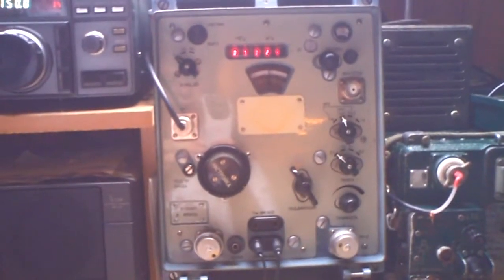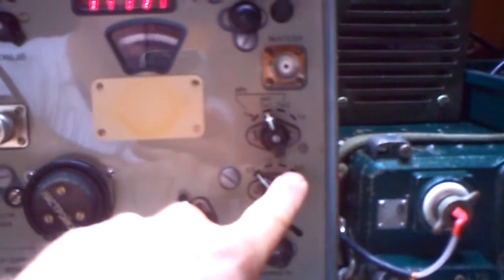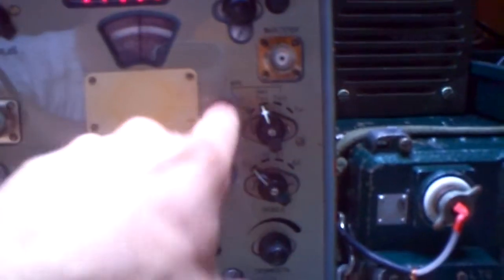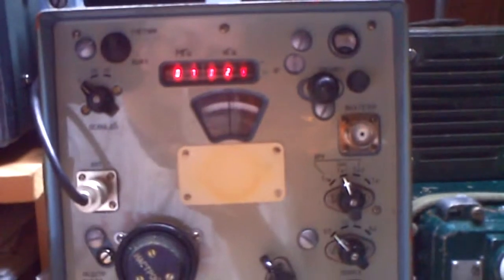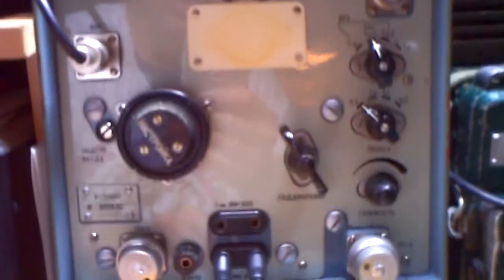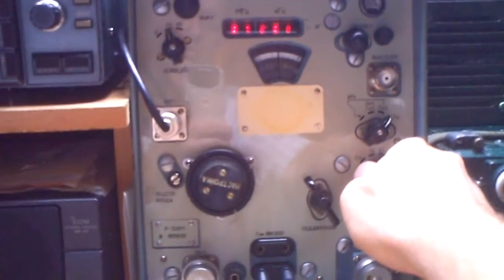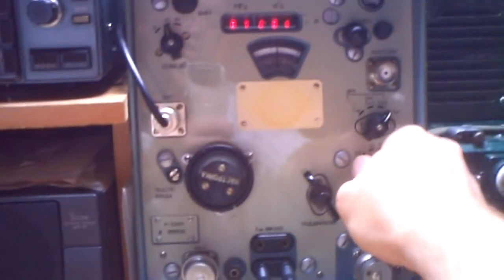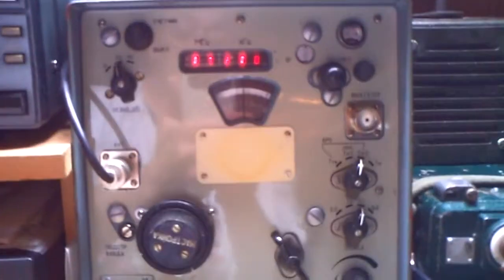Russian Military Receiver P-326M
The R-326s were produced from the end of 50 till begin of 1980.
1 to 30 MHz, digital readout, double conversion, mechanical filters, synthesiser, fully IC solid state. Just an excellent receiver to monitor short wave bands. Can be powered from accumulators. R-326M, probably came out in the early 80's, and is now out of production, due to disarmament. It is an excellent set.